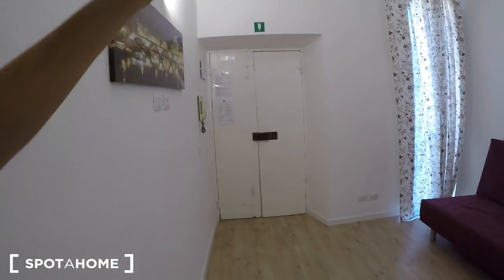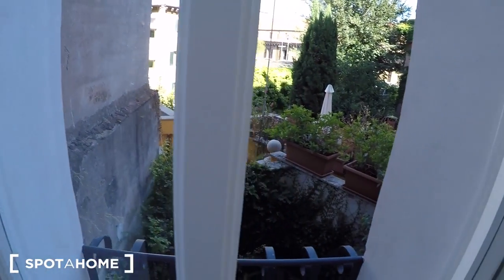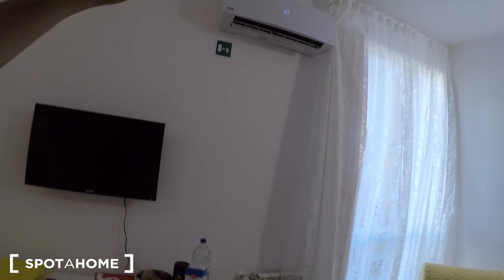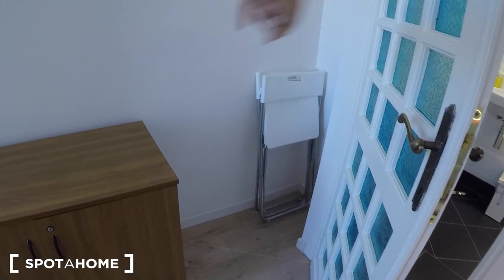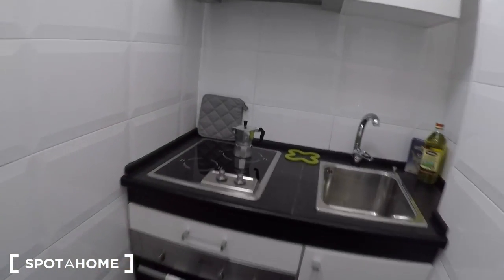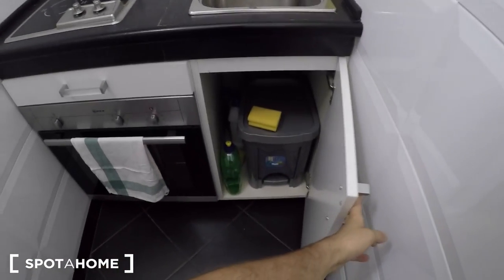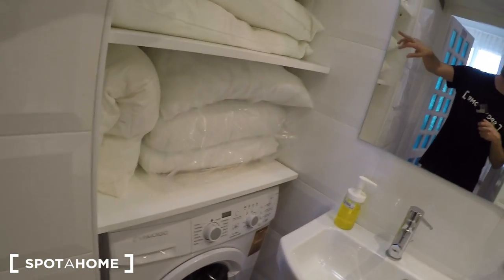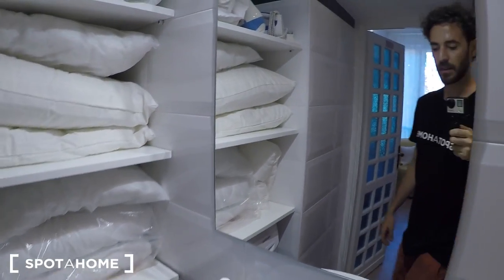Modern 1-bedroom apartment for rent in Vaticani - Spotahome (ref 134781)